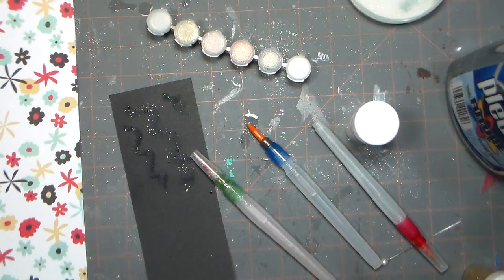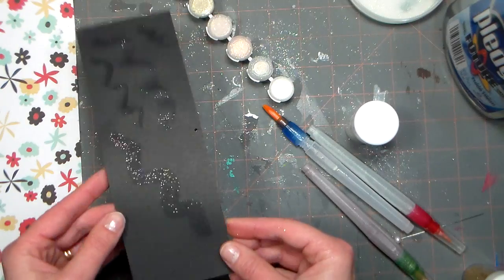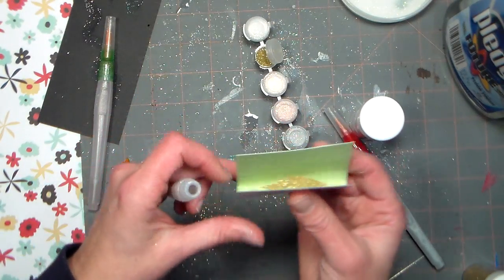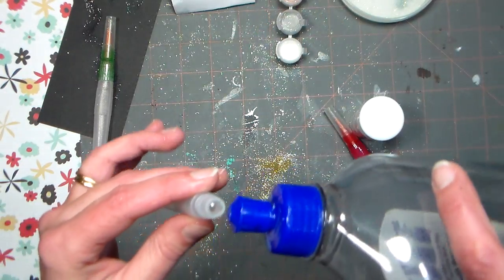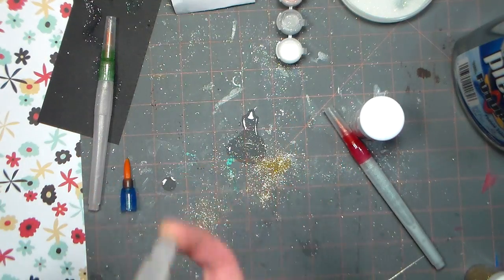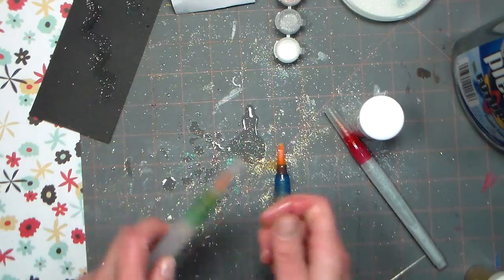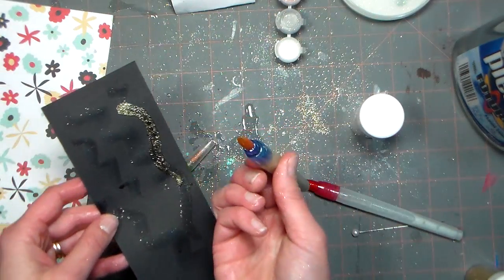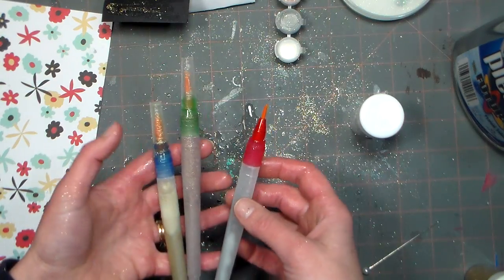DIY GLITTER Pens {Homemade "Wink" of Stella pens}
DIY GLITTER Pens {Homemade "Wink" retry}

I gor awesome feedback on my DIY shimmer pens and now I have made a glitter pen very similar to the popular wink of stella pens that sell for big bucks. Check out this video to see how it is done!

You will need micro glitter, future/pledge floor wax and a hollow brush, I use the 3/$6 Royal waterbrushes and you can get them with a coupon so they will be $1 a pen at the big craft stores.